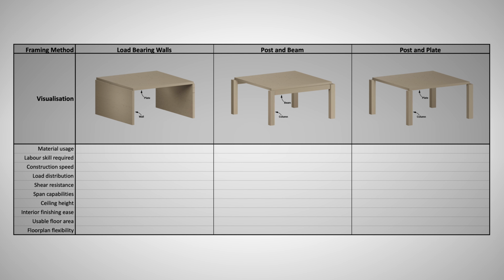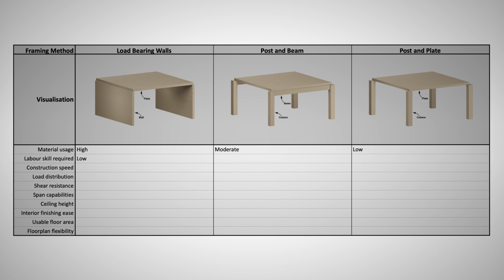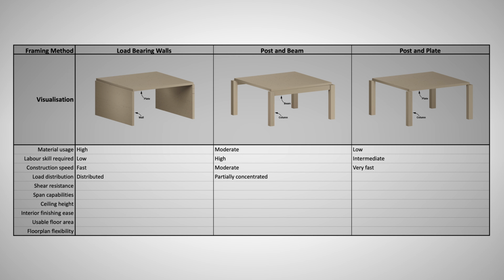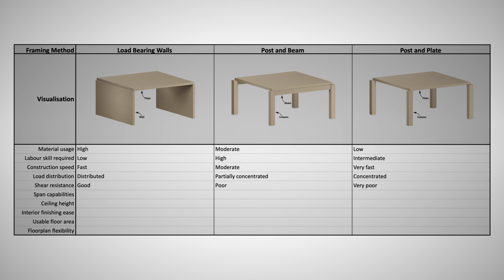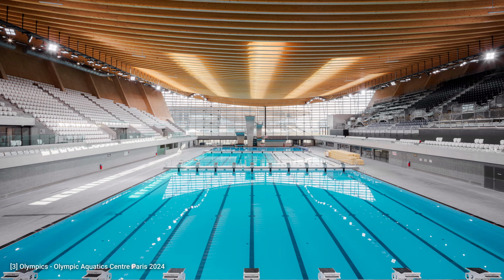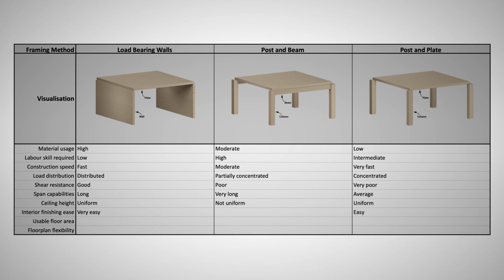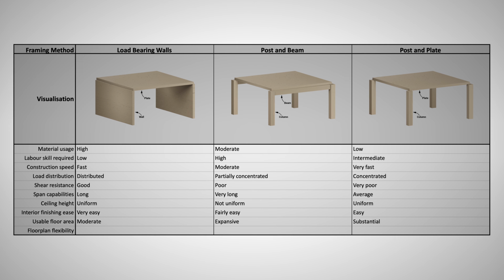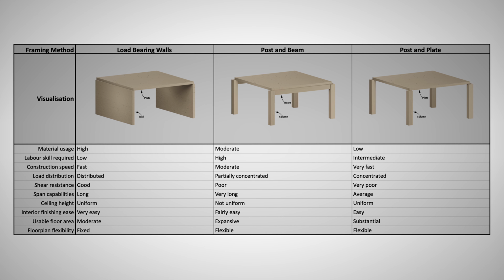The Different Types of Mass Timber Framing Methods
Video Description 📝
This video provides a detailed comparison of the main mass timber framing methods: load bearing walls, post and beam, and post and plate.

Gear 📷
Camera: iPhone 15 Pro Max
Gimbal: DJI Osmo Mobile 6
Lighting: 2x Nanlite PavoTube II 6C
SSD: Samsung Portable SSD T9 4 TB

References 🔗
[1] Layton Construction - Timber Braces
[2] Timberlab - Moment Connection
3] Olympics - Olympic Aquatics Centre Paris 2024

Acknowledgements 🙏🏼
This video was made possible by:
- Lars Wijdoogen
- Amsterdam University of Applied Sciences

Chapters 📝
0:00 Introduction
0:04 Load Bearing Walls
0:28 Post and Beam
0:57 Post and Plate
1:11 General
1:27 Material Usage
2:02 Labour Skill Required
2:21 Construction Speed
2:43 Load Distribution
3:15 Shear Resistance
3:46 Span Capabilities
4:17 Ceiling Height
4:41 Interior Finishing Ease
5:09 Usable Floor Area
5:58 Floorplan Flexibility
6:25 Conclusion
6:56 Outro